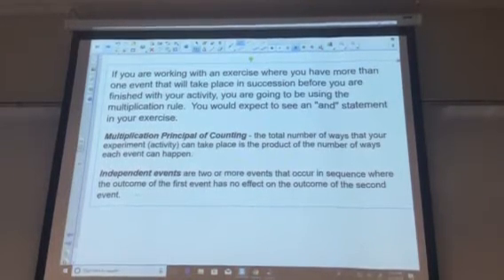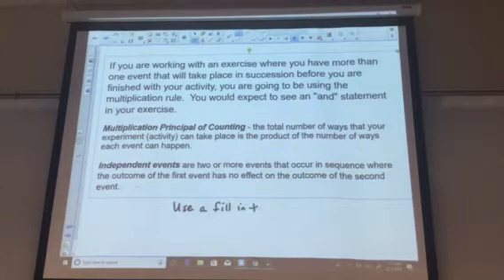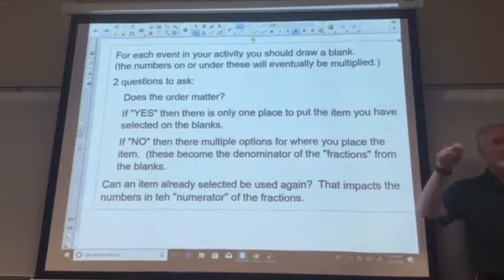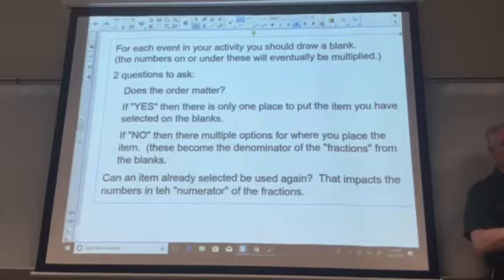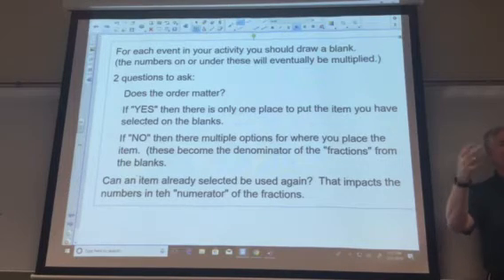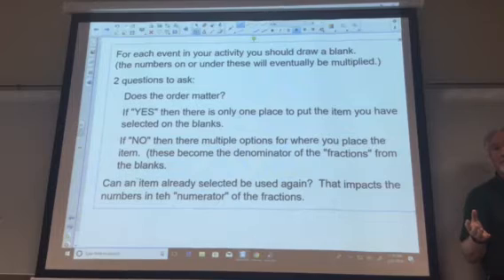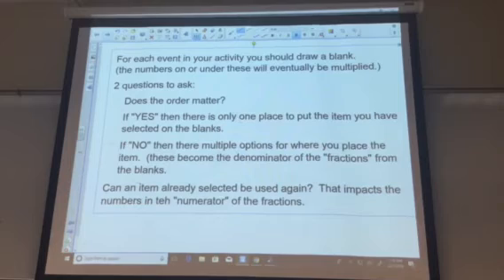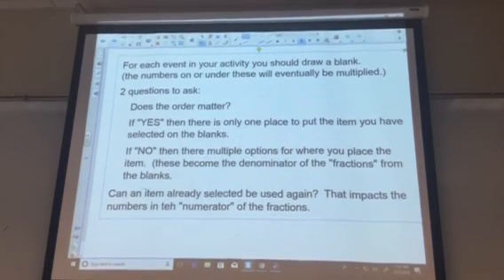Math 105 ( test ii ) #9